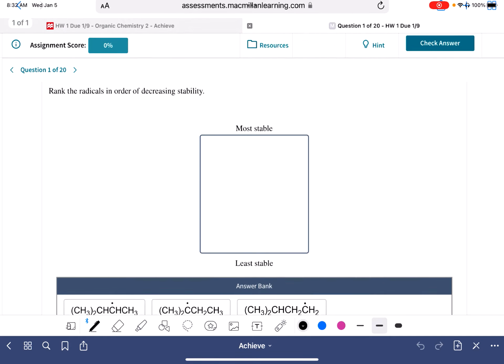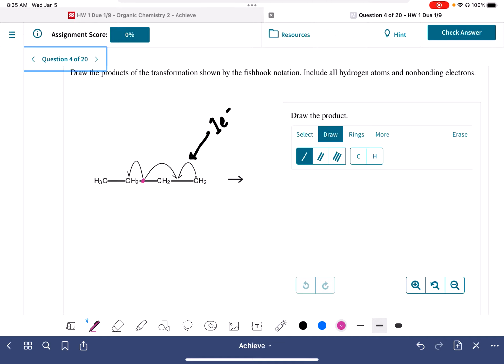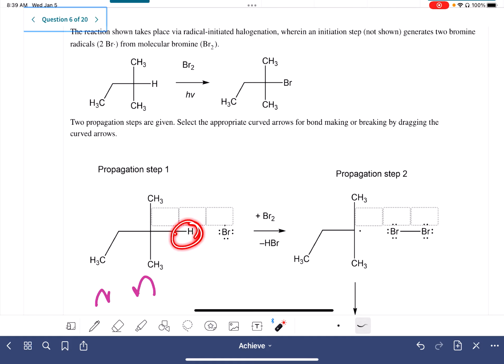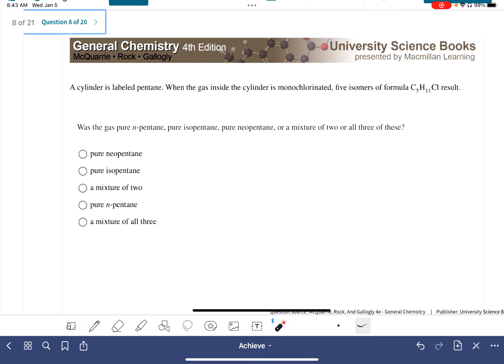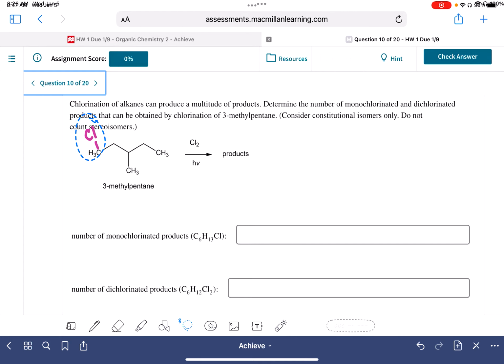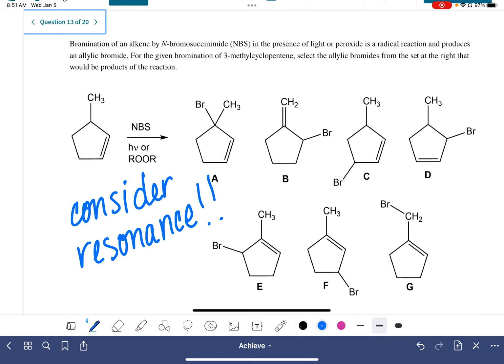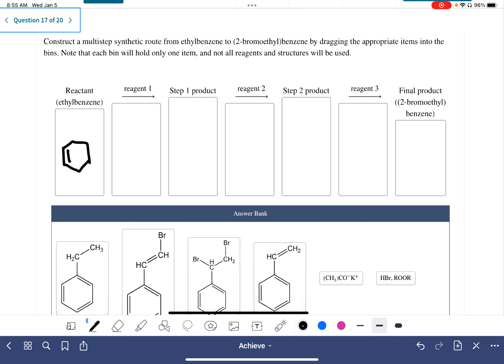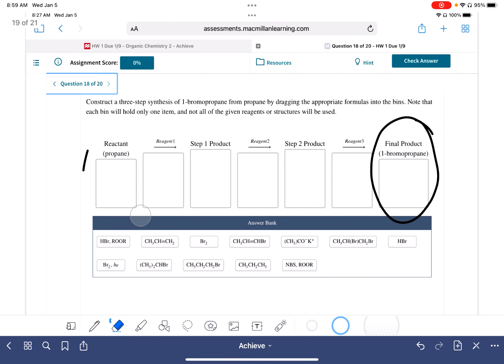Achieve Homework: Radical Reactions